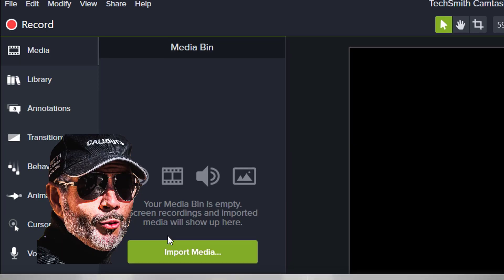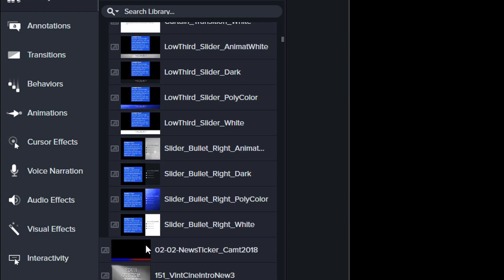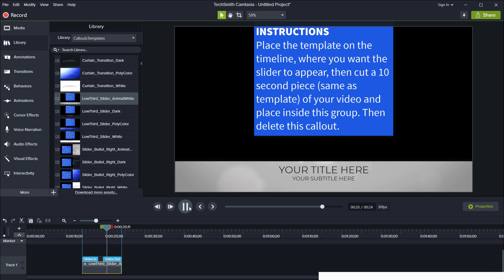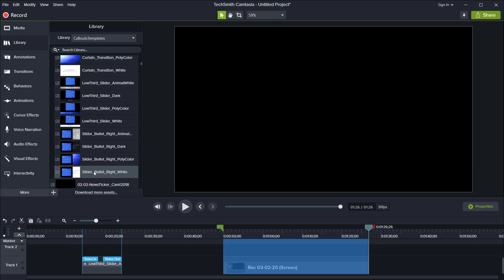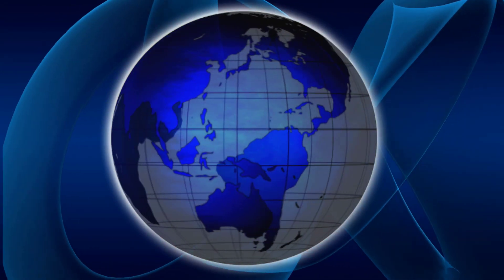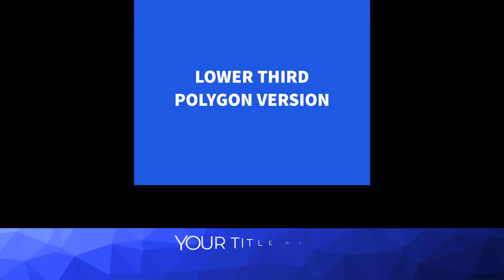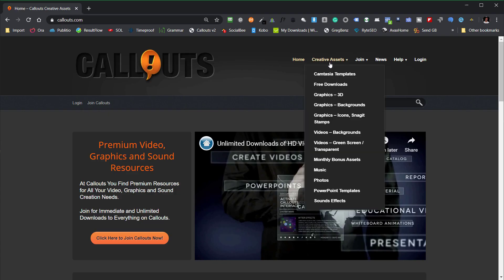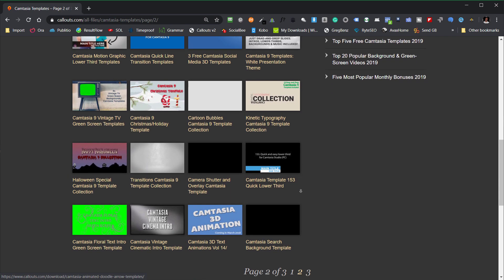New Camtasia Templates "Info Sliders", Sliding Lower Thirds, Transitions, and Bullets.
Callouts are proud to present our latest Camtasia template collection, "Camtasia Info Sliders". The collection includes 12 different templates that can be installed and used in Camtasia versions 9, 2018, 2019, 2020, and future versions.

Included are four side bullets, four different lower thirds, and four transition effects, all with text. These templates are unique in the way where your video will animate together with the templates.

Details:
Software: Camtasia 9, 2018, 2019, 2020, Future versions
Templates: 12 templates included
Style: Lower thirds, Bullets, Transitions

This template collection is an independent Library Asset for Camtasia, made by SoftwareCasa/Callouts. SoftwareCasa is not associated with TechSmith Corp.